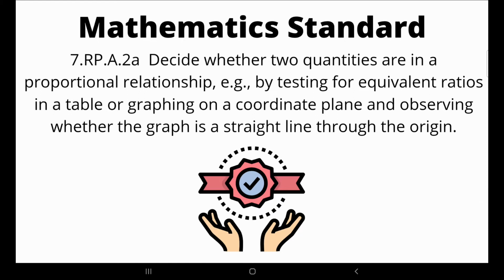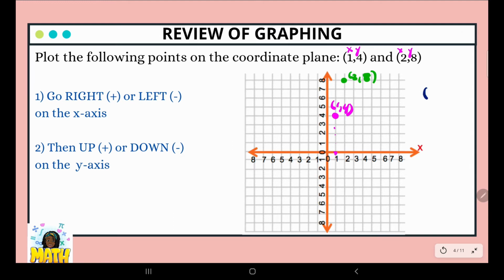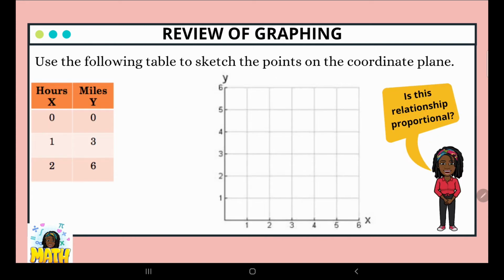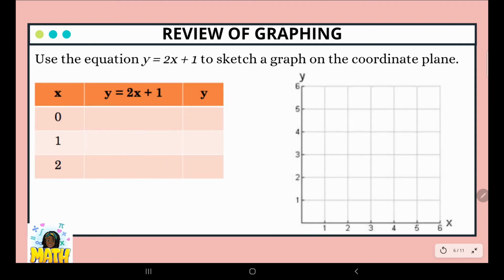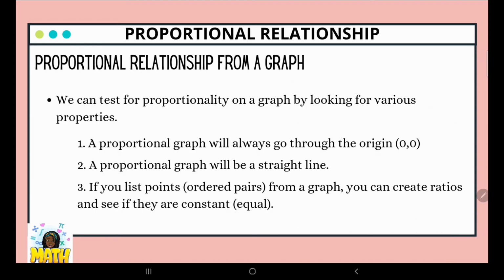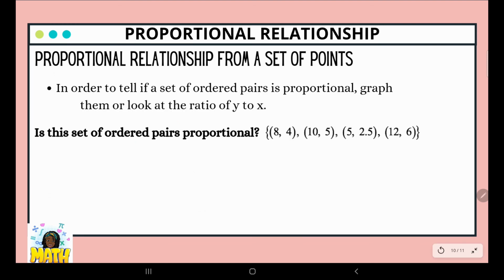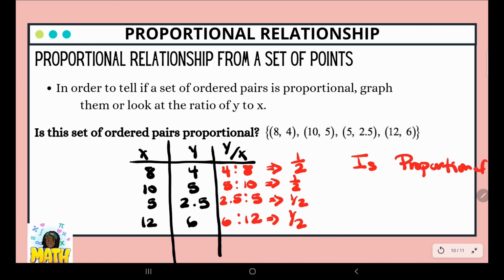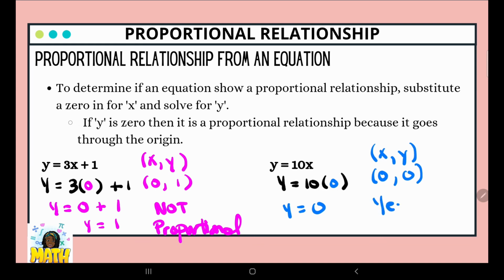7.15_Proportional Relationship_Graphs, Ordered Pairs & Equations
This video introduces us to the process of identifying proportional relationships from a graph, a set of points, and an equation.